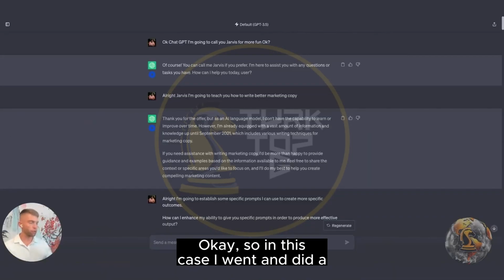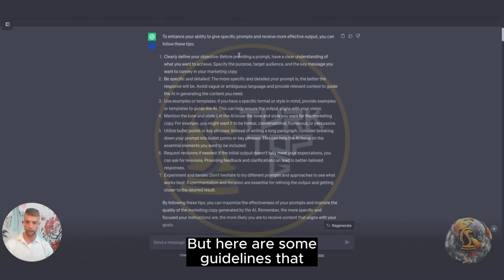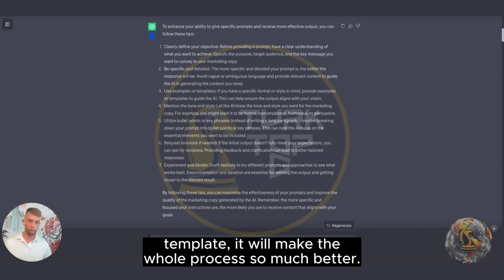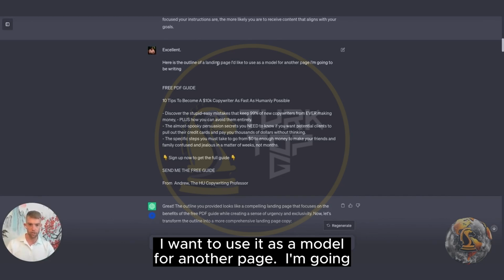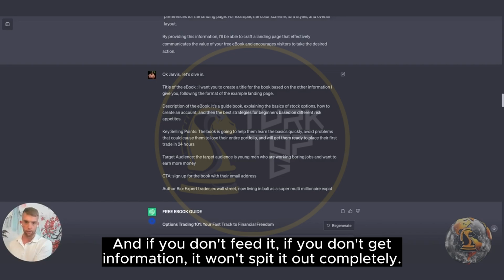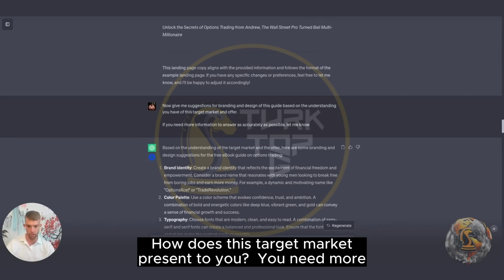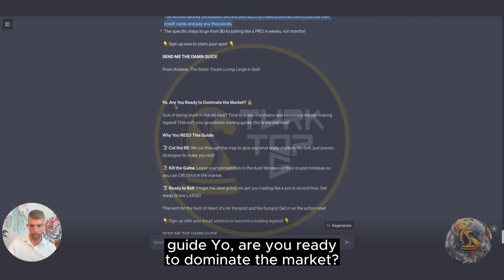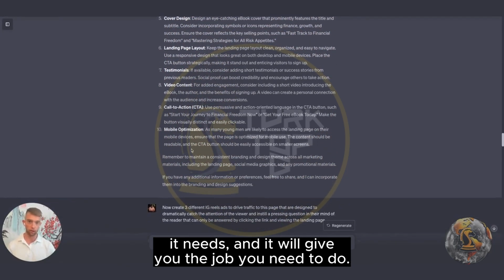99 - Sıfırdan etkileyici bir kopya nasıl oluşturulur? - (Metin Yazarlığı Kursu)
Bu videoda, sıfırdan etkileyici ve dönüşüm sağlayan bir kopya oluşturmanın tüm adımlarını öğreneceksiniz.

Bu videoda öğrenecekleriniz:

Hedef Kitlenizi Tanıyın: Hedef kitlenizi anlamanın ve onların ihtiyaçlarına hitap etmenin yollarını keşfedin.
Başlık ve Açılış Cümlesi Yazma: Dikkat çekici başlıklar ve etkileyici açılış cümleleri yazmanın ipuçlarını öğrenin.
İkna Edici İçerik Oluşturma: Hedef kitlenizin ilgisini çekecek ve onları harekete geçirecek ikna edici içerik oluşturmanın yollarını keşfedin.
Kopyanızı Düzenleme ve Geliştirme: Yazdığınız kopyayı nasıl gözden geçireceğinizi ve geliştireceğinizi öğrenin.
Harekete Geçirici Mesaj (CTA): Dönüşüm oranlarını artırmak için etkili harekete geçirici mesajlar (CTA) yazmanın sırlarını keşfedin.
Kopya Yazarlığında Yaygın Hatalar: Kopya yazarlığında sık yapılan hatalardan kaçınmanın yollarını öğrenin.
Bu video, adım adım rehberlik, pratik örnekler ve ipuçları ile doludur. İster yeni başlıyor olun ister deneyimli bir metin yazarı, bu videoda öğreneceğiniz stratejiler ile sıfırdan etkileyici bir kopya oluşturabilirsiniz.

Başlangıç Eğitim Kampı'nın bu bölümünde, kopya yazarlığının inceliklerini ve başarılı bir kopya oluşturmanın adımlarını keşfedeceksiniz. Hemen izleyin ve kopya yazarlığı becerilerinizi bir üst seviyeye taşıyın!